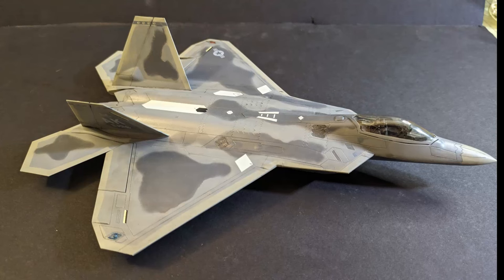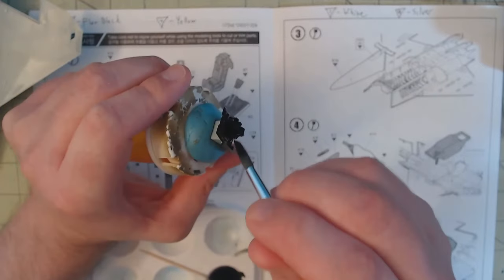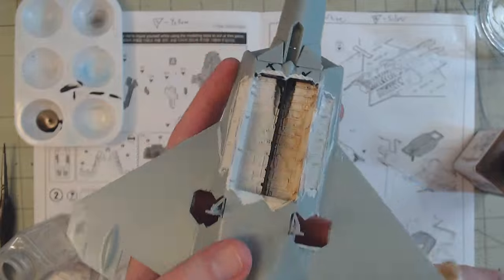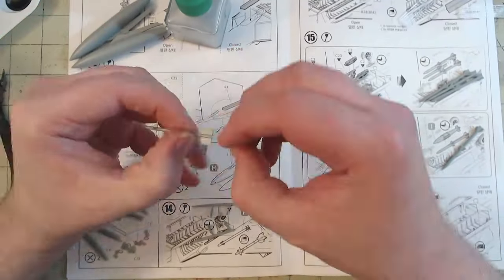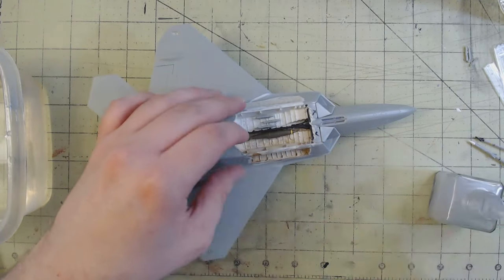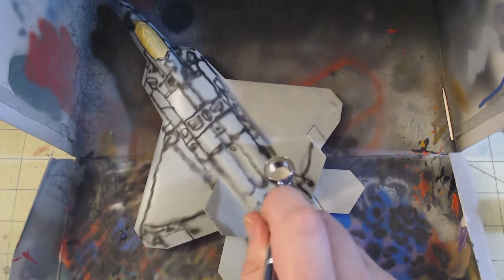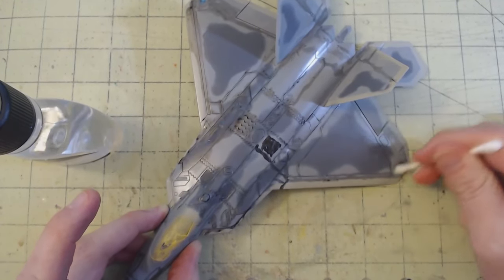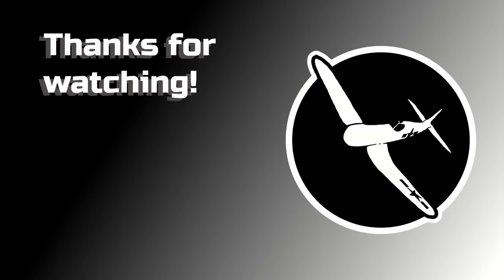Full Build - Academy F-22A in 1/72 Scale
Join me in building Academy's wonderful F-22A model kit in 1/72 scale!

0:00 Intro
0:48 Cockpit and Weapon Bay Assembly
1:41 Cockpit and Weapon Bay Painting
5:00 Fuselage Assembly
7:27 Weapons
9:31 Painting
12:05 Panel Lining and Decals
14:08 Final Thoughts

The Lockheed Martin F-22 Raptor is an American single-seat, twin-engine, supersonic all-weather stealth fighter aircraft developed for the United States Air Force. As a product of the USAF's Advanced Tactical Fighter program, the aircraft was designed as an air superiority fighter, but also incorporated ground attack, electronic warfare, and signals intelligence capabilities.